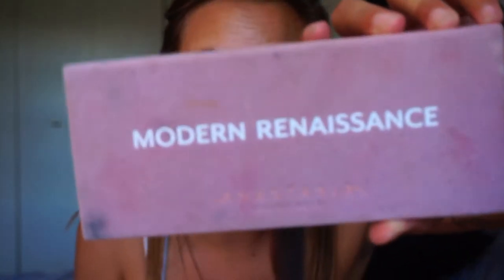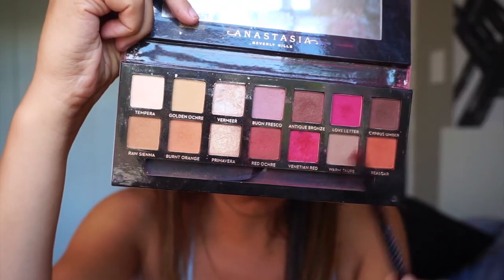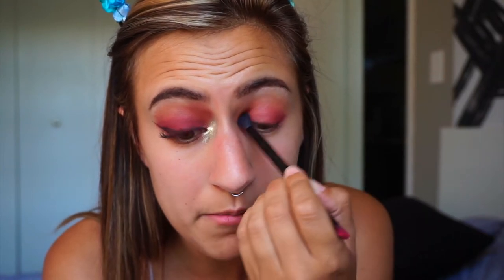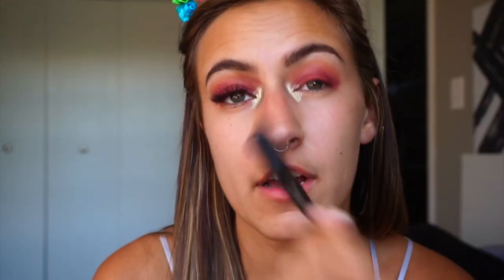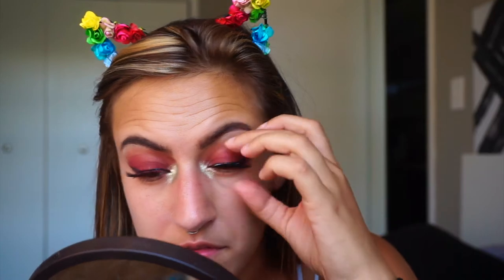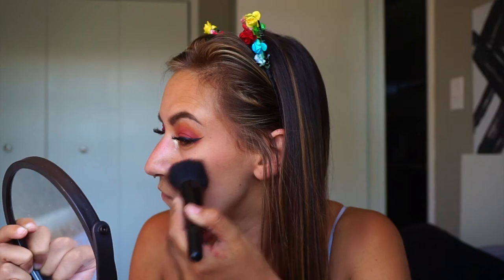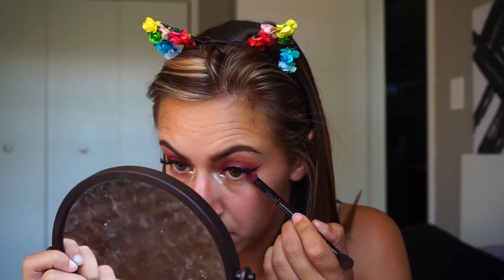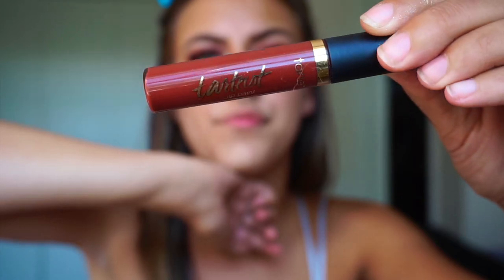CHERRY MAKEUP LOOK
whaaaats up you guys, I'm back with another MAKEUP TUTORIAL & I'm actually talking in this one. I decided to play around with my modern ren palette and created this red/cherry look - I'm LOVING ITTTTT.